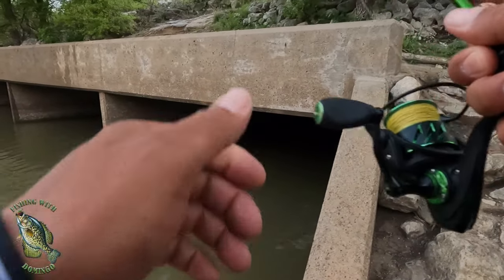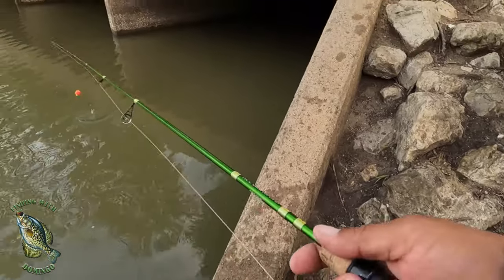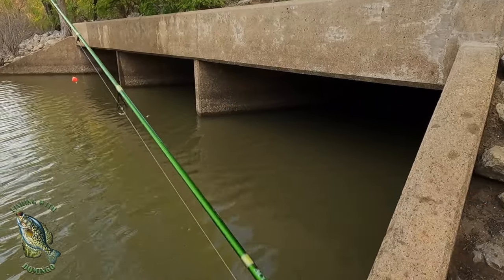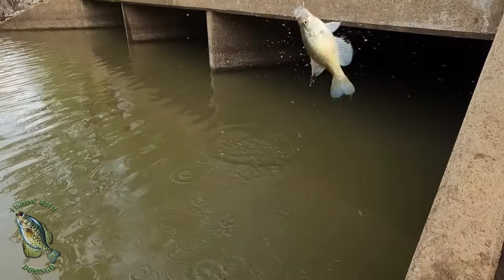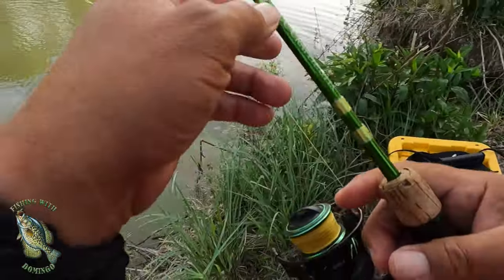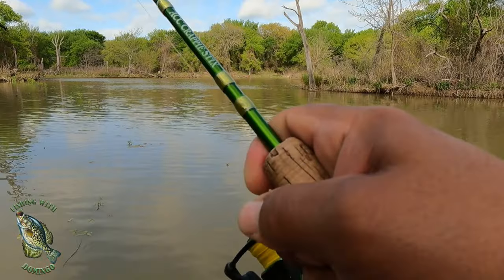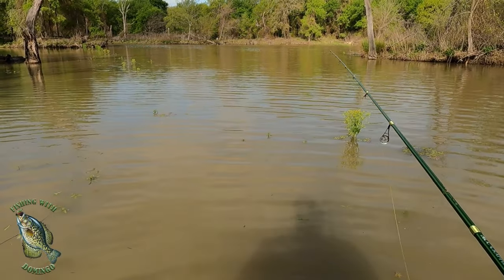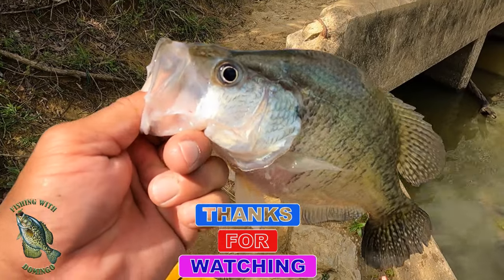2024 April CRAPPIE FISHING! Small Bridge & Tree Top Action!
This helps the channel grow!! Thanks in advance!! Jigs used are from pescando con roger! If you're looking for crappie plastic jigs I am using!